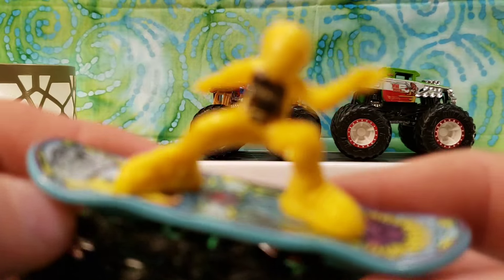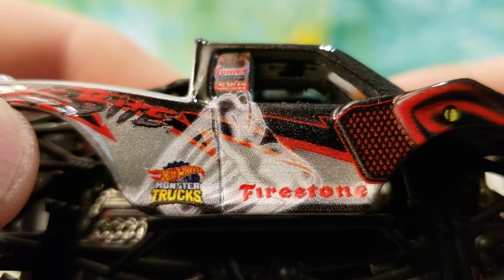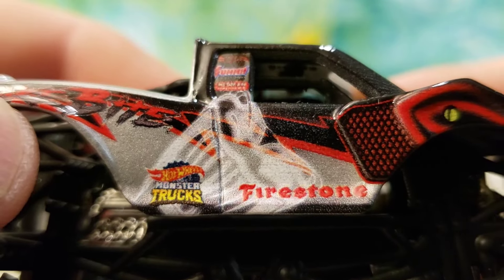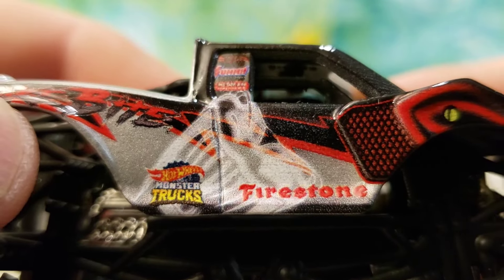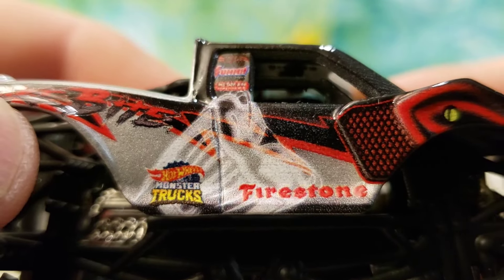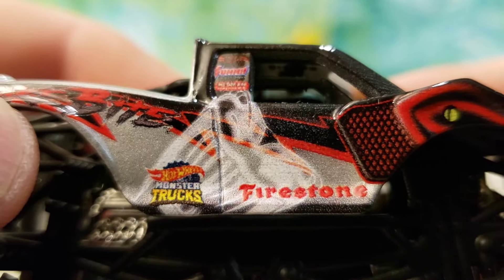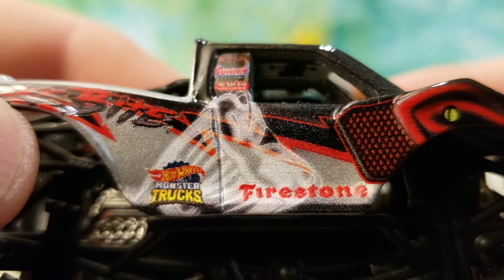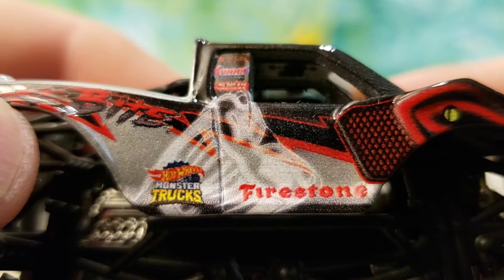HOT WHEELS MONSTER TRUCKS, BEAR DEVIL 😈 UNBOXING AND REVIEW !..🔥🖤🐈